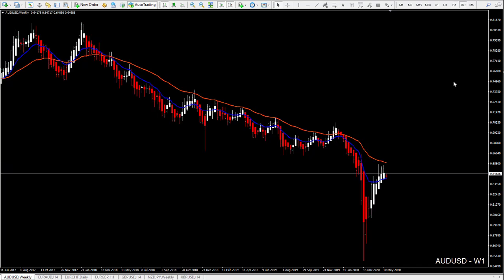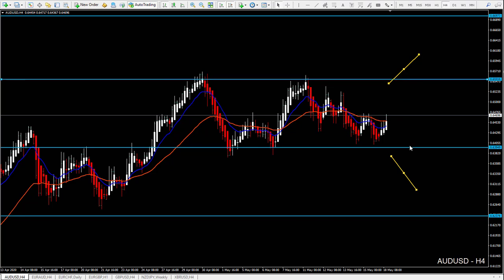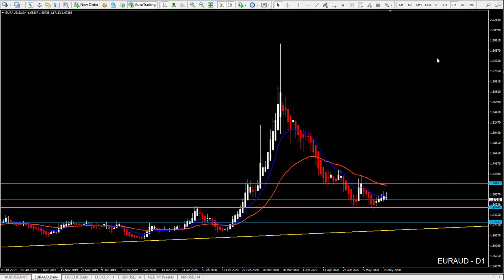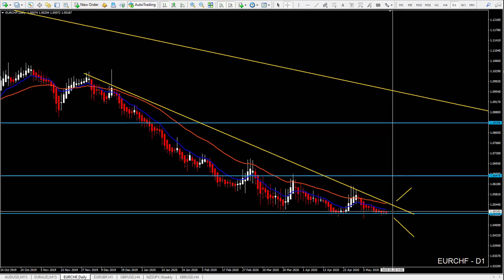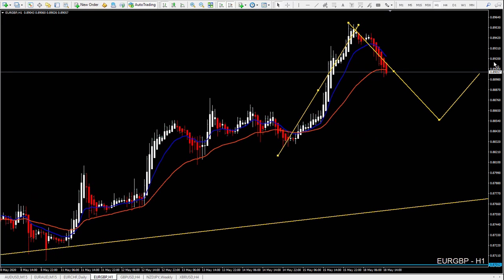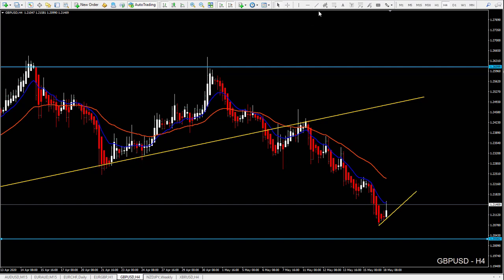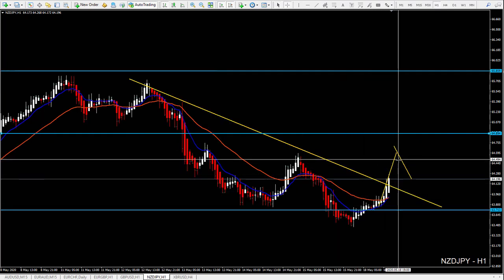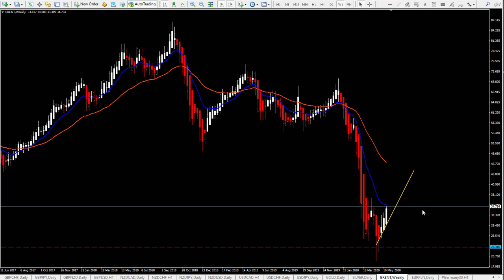Weekly Forex Forecast 18-22.05.2020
Pairs which I follow:
AUDUSD, EURAUD, EURCHF, EURGBP, GBPUSD, NZDJPY, OIL

Enjoy the Weekly Forex Forecast and remember to comment, share and like this video!